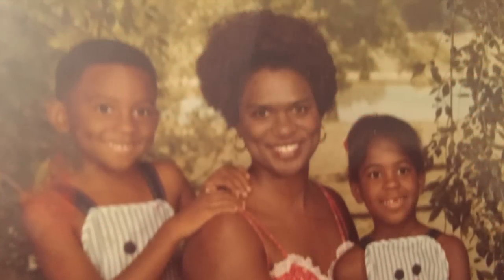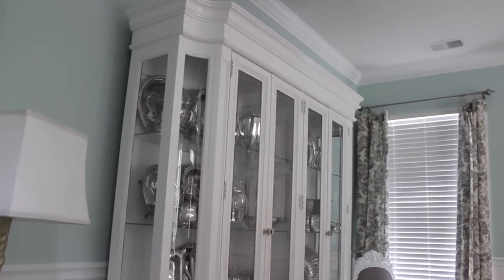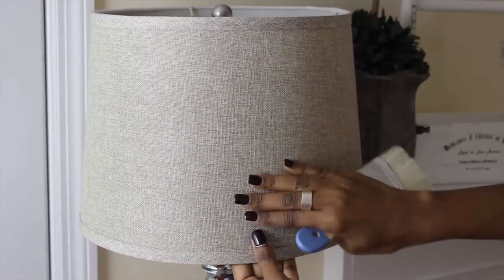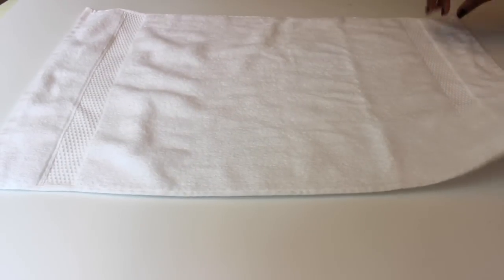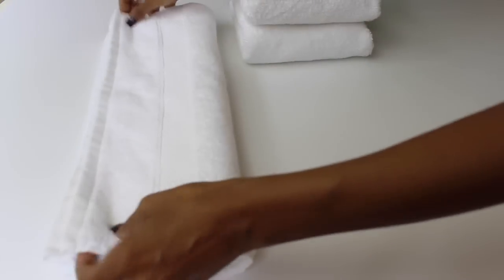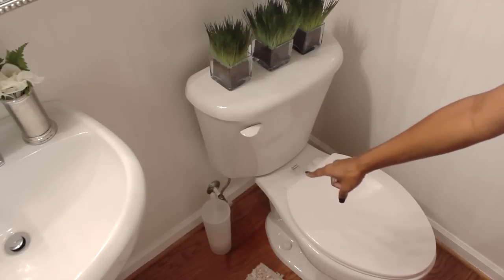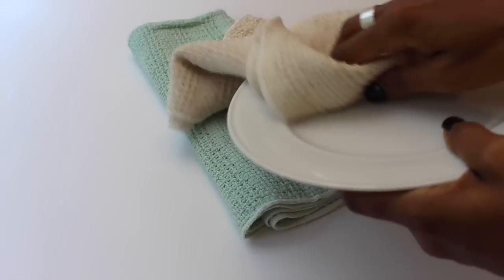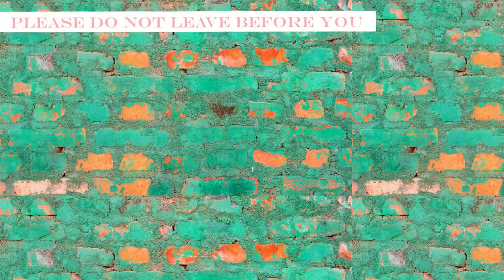A Moms' Cleaning Magic | Smart Tips and Ideas for a Sparkling Home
Hi Friends! Master the Art of Effortless Cleaning: Tips & Ideas for Moms! ✨🧹
Calling all busy, supermoms! In this video, I’m bringing you my top cleaning tips and ideas to help you conquer the daily chaos with grace and efficiency. From tackling those stubborn stains to keeping your home spick and span, I've got your back. Discover clever shortcuts, organizing tips, and practical advice that will not only make your life easier but also leave your home sparkling. It's time to unleash your inner cleaning guru and reclaim your supermom status.

Nikki

🛒 Products featured in Video:
Soft Wash Paint Brushes
Cotton Towel Set
Toilet Bowl Brush
Crochet Dishcloths

Nikki